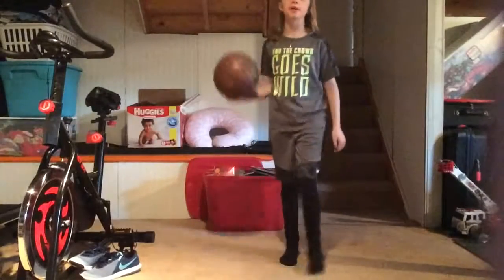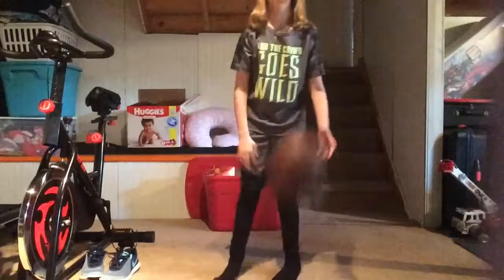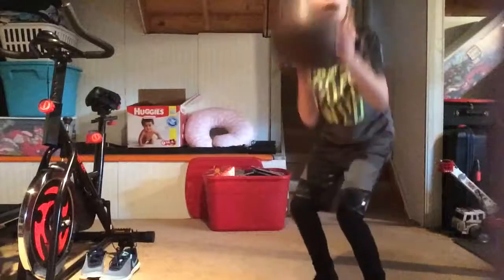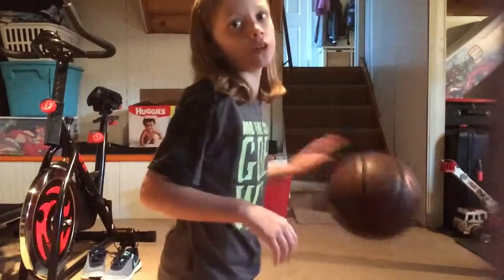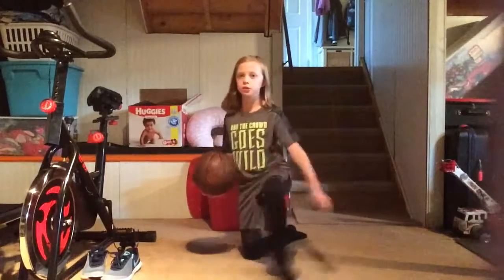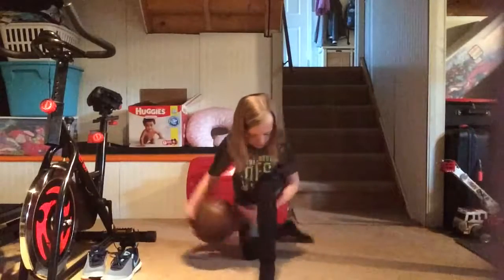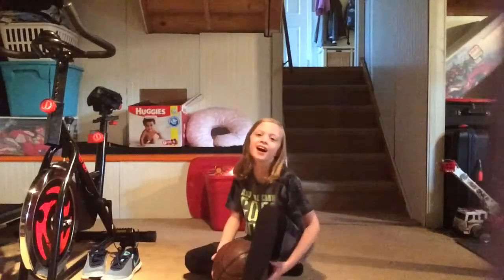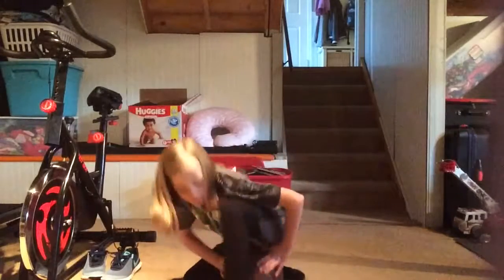My Signature Move In Basketball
Family friendly clean

I hopedyou guys enjoyed the video. Get a team b jersey to become a massive part of team b

I have basketball merch, Christmas hats and shirts,jerseys,long sleeve jerseys, posters, notebooks, and normal hats and shirts

Musical.ly:@itsbriy
Snap:@bri_y9
Xbox live:@itsthebriy

Stuff I record with

GoPro,iPad mini,iPad Air

Apps I used to edit

Pixlr
Phonto
iMovie
MagicEraser
Videoshop

TRIPOD: ipad tripod